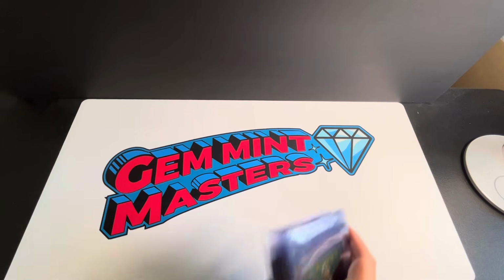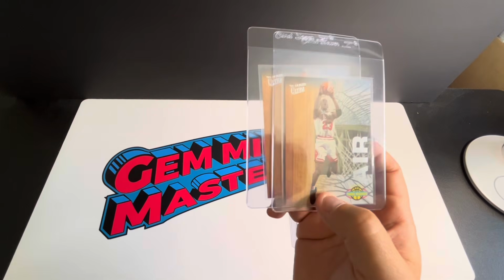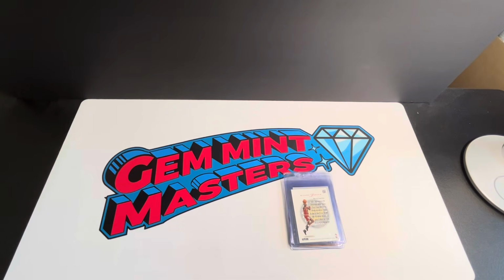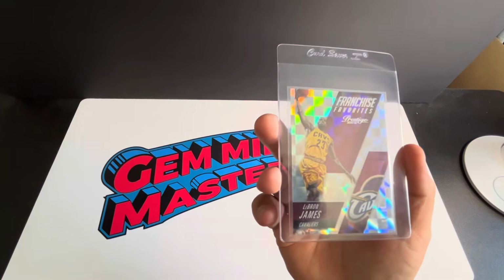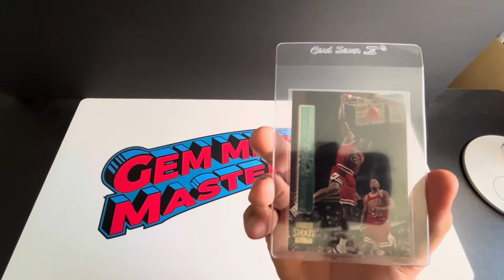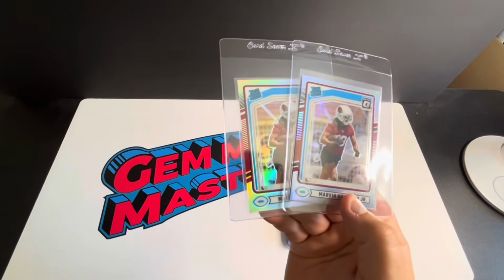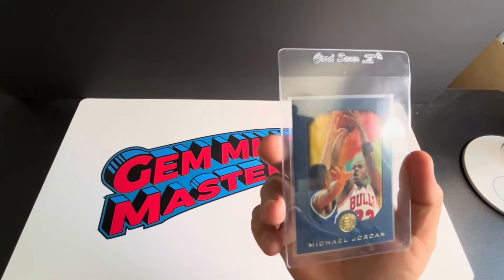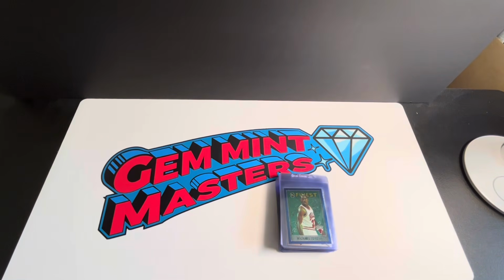PSA Reveal SNEAK PEEK! Michael Jordan, LeBron, Jayden Daniels and MORE!!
Hey everyone and welcome back to another video with Gem Mint Masters!  This one is a PSA REVEAL SNEAK PEEK with TONS of big time cards and players!  Thanks again and enjoy the video with players like TONS of Michael Jordan, Jayden Daniels, Caleb Williams, LeBron James, Ken Griffey Jr. and more!!